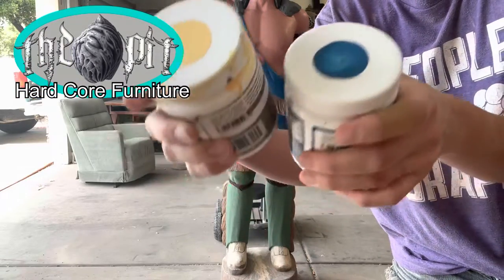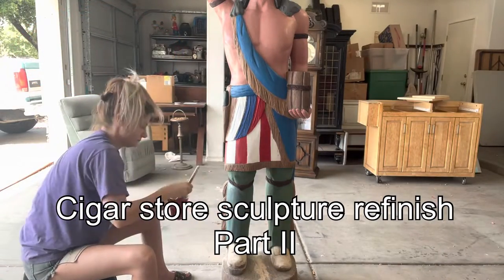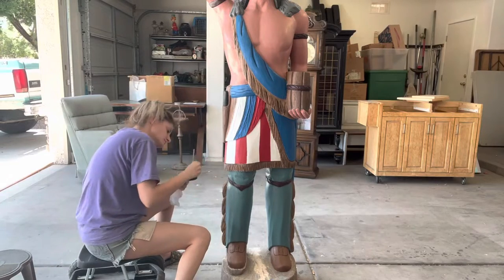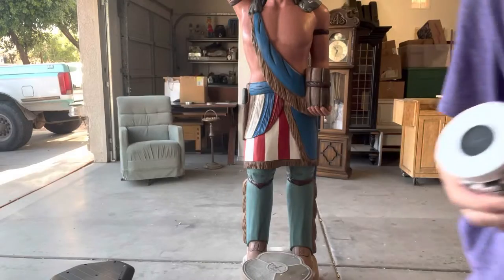Cigar store sculpture refinish part II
Continuation of cigar store sculpture refinish